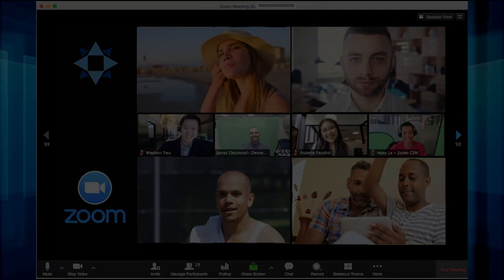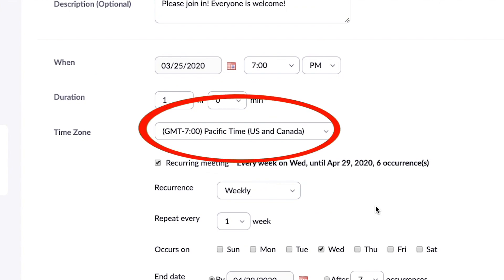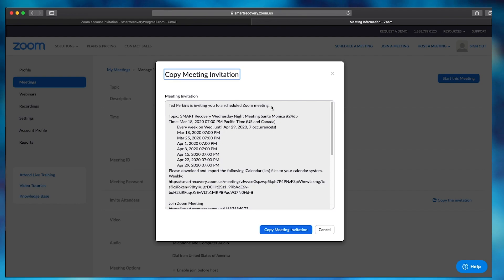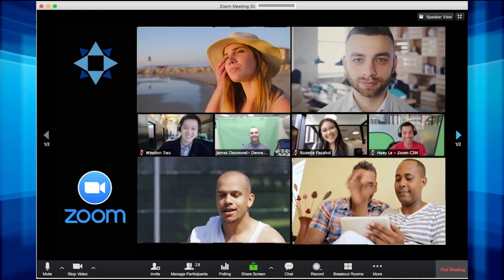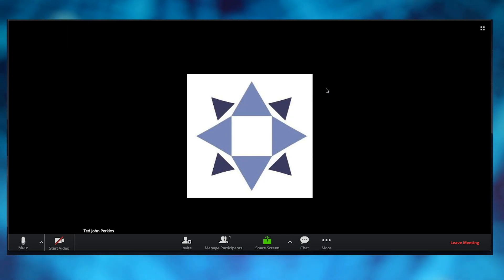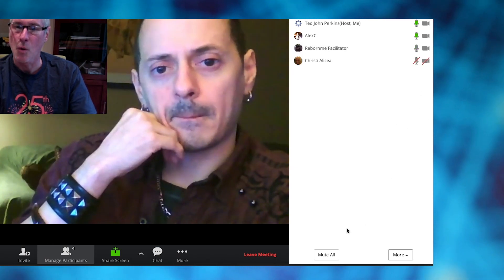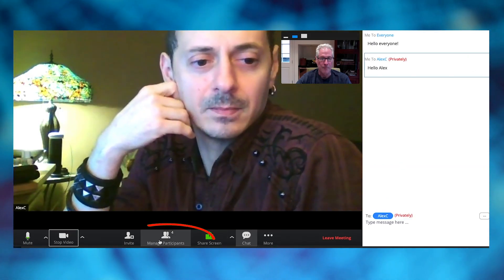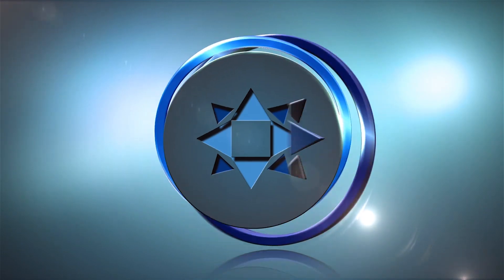HOW TO migrate your SMART Recovery Meeting ONLINE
We are happy to present a quick a Facilitator Video Tutorial - Quick Start Guide that gives you all the info you need to set up your ZOOM account after you've registered with SMART Recovery, set up your weekly recurring meeting, send the meeting invite to you participants, conduct practice meetings to guarantee the best setting and user experience, and instructions on how to conduct your first SMART Recovery ONLINE Meeting.